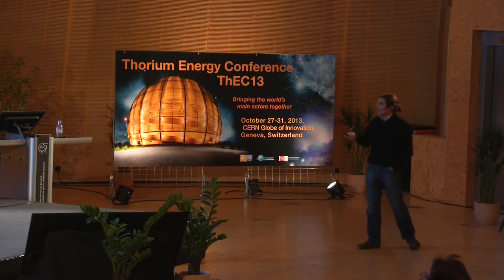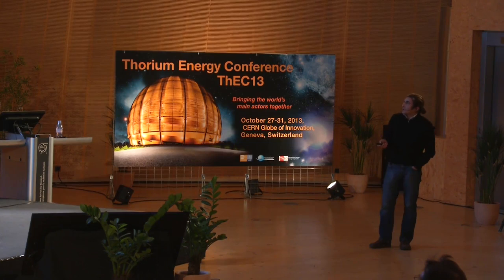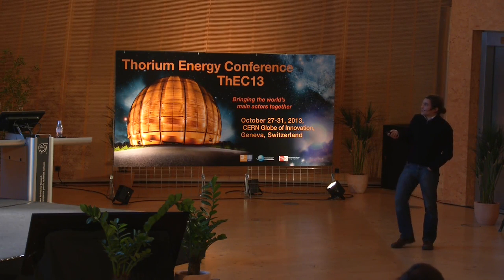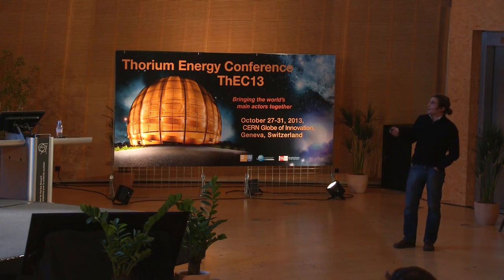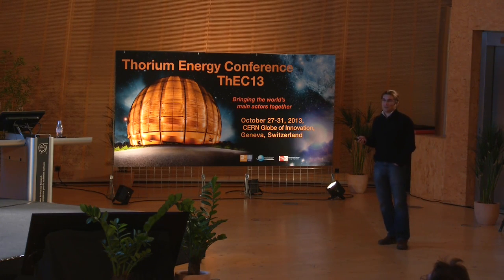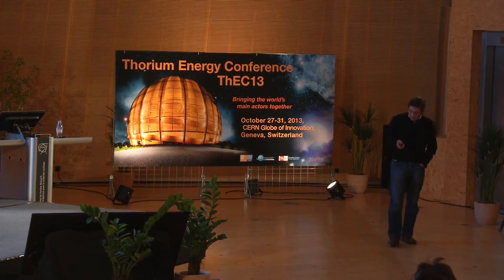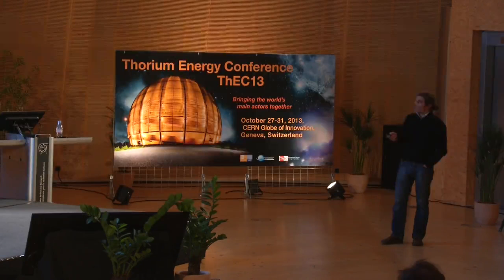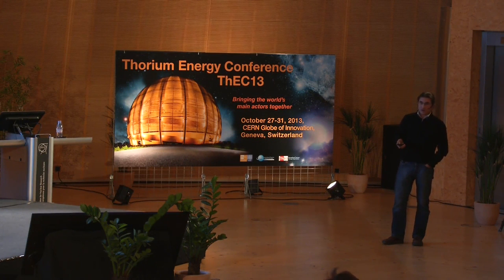Euratom MAX Program the MYRRHA Accelerator Experiment Frederic Bouly LPSL Grenoble ThEC13